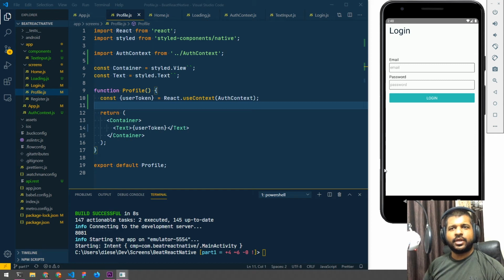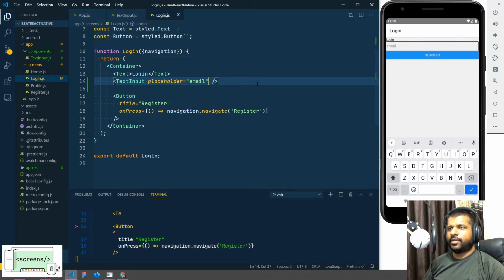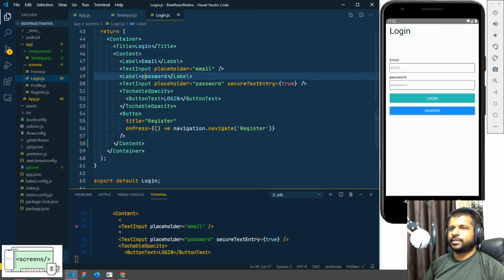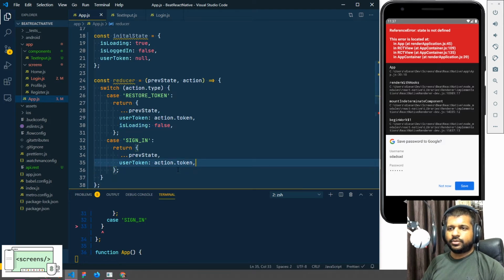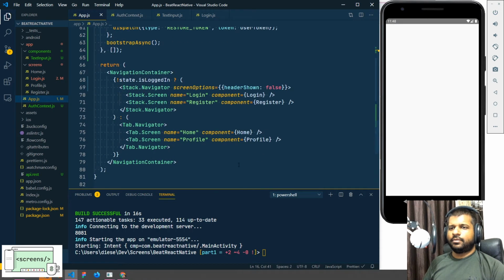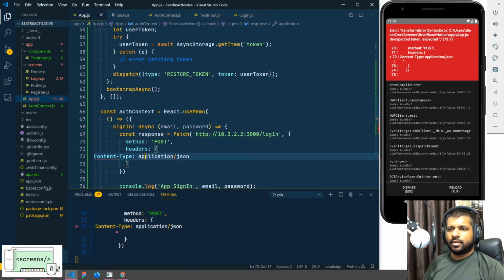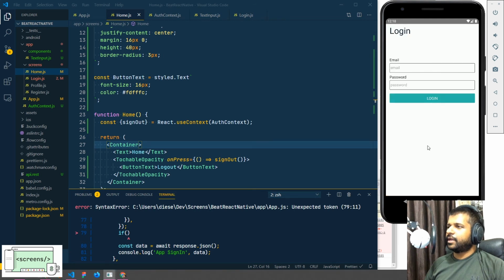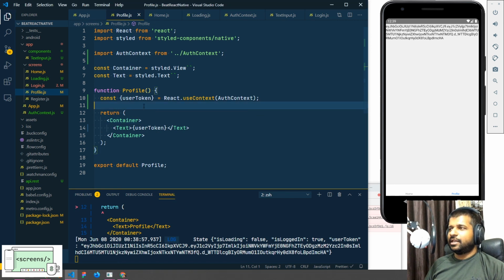React Native app from scratch | Part 2 Auth & Hooks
React Native app from scratch
✔Authentication from backend server
✔ Hooks
✔ Auth Context